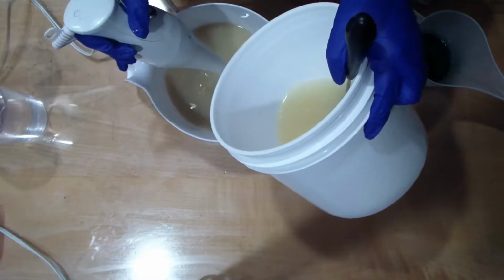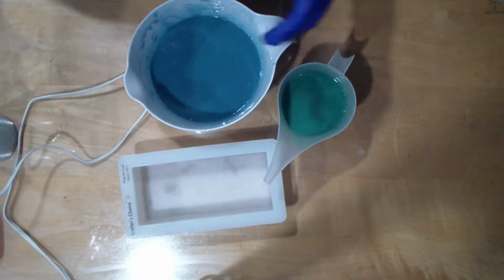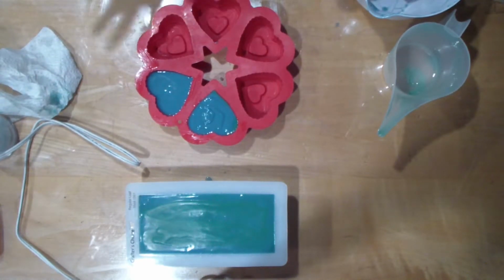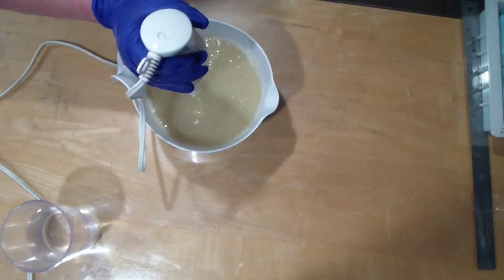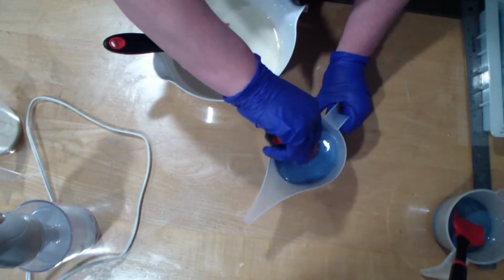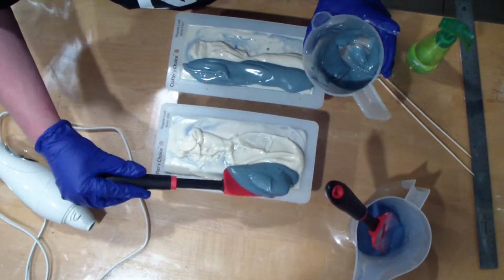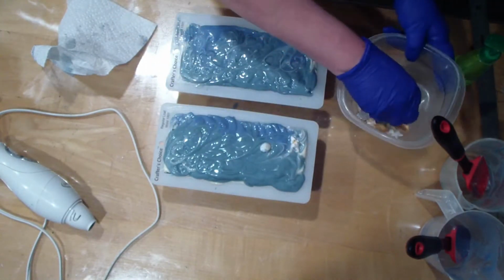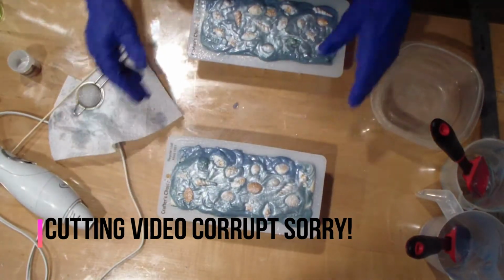Making Ocean's Hope Full Length Version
You can find these and many other soaps and candles on my etsy store:

If you haven’t already check out Vibrant Soaps. This is where I learned the Clyde Slide!